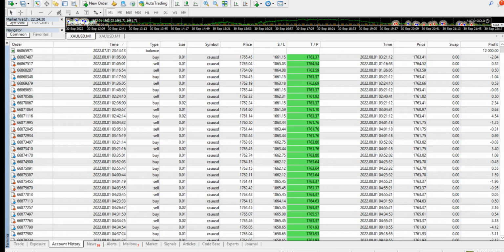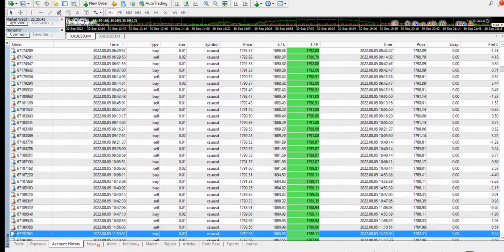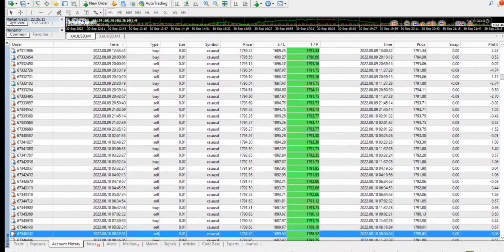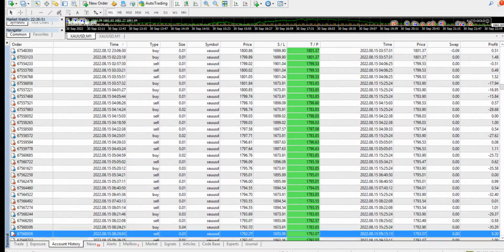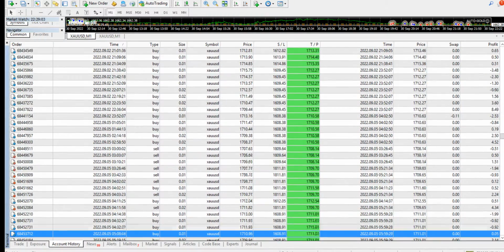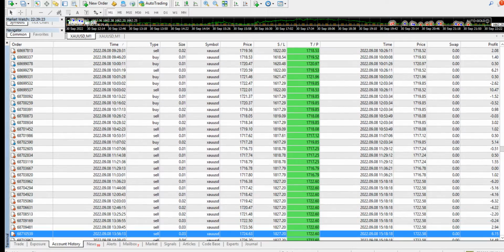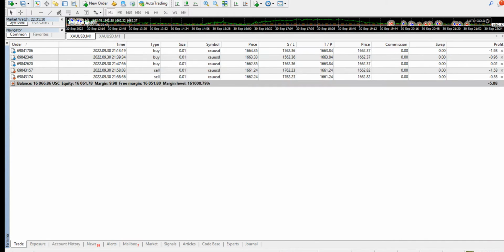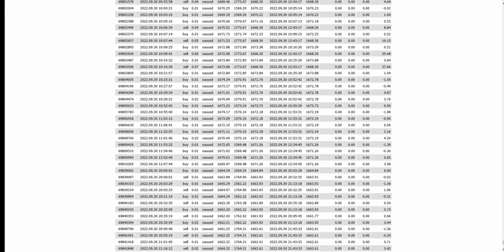Uncover Gold Trading Success: Master AGS Forex Robot for Steady Daily Profits!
Unlock the Secrets to Gold Trading Success with the AGS Forex Robot: A Game-Changer for Daily Profits! Are you ready to elevate your trading game? In this video, we delve deep into how the AGS Forex Robot can transform your approach to trading gold. Whether you're a seasoned trader or a complete beginner, the power of automated trading is at your fingertips. This comprehensive review of the AGS Forex Robot will reveal not just the mechanics of the robot but also the strategies behind achieving steady daily profits.

#:  Why Choose the AGS Forex Robot for Gold Trading?
Equipped with cutting-edge technology and strategic insights, the AGS Forex Robot is designed for anyone looking to improve their trading performance. Here's what makes it stand out:
- Intelligent Time & News Filter: Avoid high-risk trading times with our advanced filters that ensure you trade only during optimal moments, which is crucial in volatile markets.
- Strategic Risk Management: Our robot reduces exposure during volatile sessions, giving you peace of mind and ensuring profitability even in unpredictable markets. Capital preservation is key!
- Customizable Lot Sizes: You can tailor your experience with adjustable lot sizes that match your trading plan, whether you're on a cent or standard account.
- Proven Track Record: We provide real data and detailed trading reports that demonstrate the AGS Forex Robot's ability to deliver consistent results – success stories that inspire confidence!

#:  What You’ll Learn in This Review:
- An in-depth analysis of the AGS Forex Robot's standout features and benefits.
- Step-by-step guidance on setting up the robot on MT4, ensuring you hit the ground running.
- A detailed breakdown of trading results from the past two months, showcasing real-world performance.
- Recommended trading strategies to maximize profits in gold trading.
- User testimonials showcasing success stories and experiences from real traders.

#:  The Power of Automation in Trading
In today's fast-paced trading environment, automation is not just an option; it's a necessity. The AGS Forex Robot offers you the opportunity to trade smarter, not harder. Experience the benefits of algorithmic trading that guarantees efficiency while minimizing human error. With the right system in place, you can say goodbye to the stress of manual trading and welcome a new era of profit-making.

#:  Future-Proof Your Trading Strategy
Understanding the importance of adaptability in trading, AGS is constantly updated. With ongoing support and access to community insights, you'll always be equipped with the latest strategies and adjustments that keep you ahead of market trends. The forex market is dynamic, and our robot evolves with it!

Tap into a network of successful traders that shares updates, strategies, and support. By joining our Telegram channels and engaging with other users, you’ll find tips and personal experiences that enhance your knowledge and skills. Sharing insights and strategies has never been easier!

Your journey to profitable gold trading starts now – discover what the AGS Forex Robot can do for you!

#:  Learn, Trade, and Succeed with AGS Forex Robot!